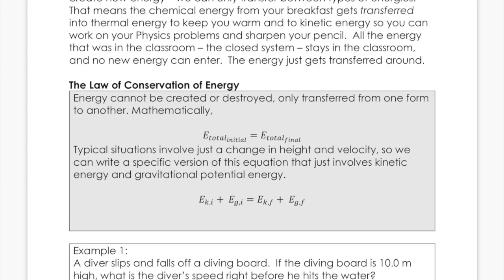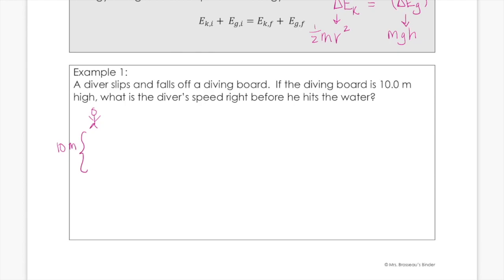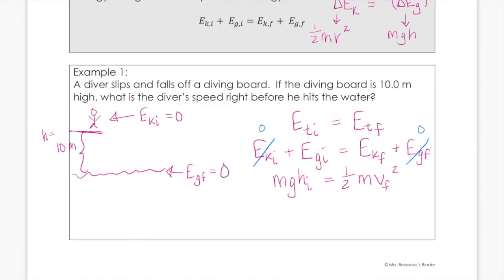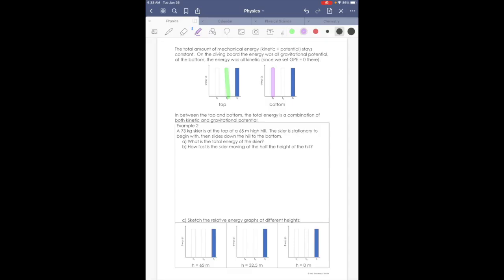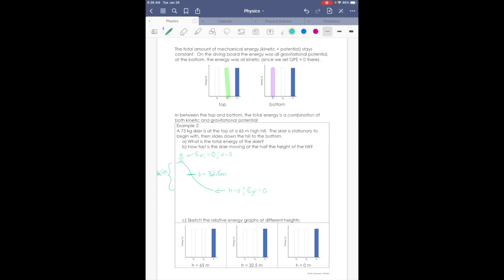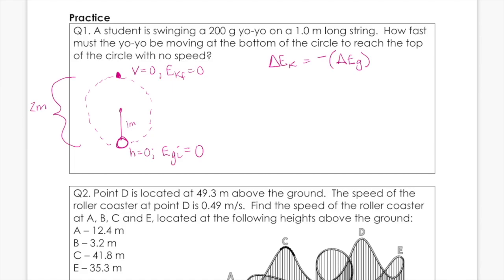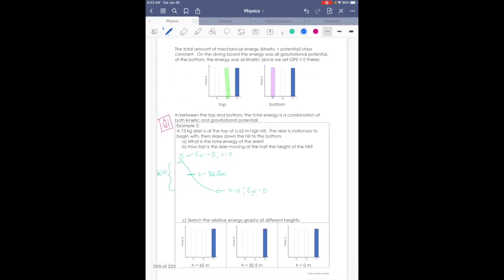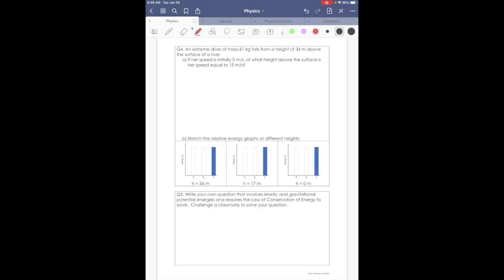Physics: Conservation of Energy HD 720p